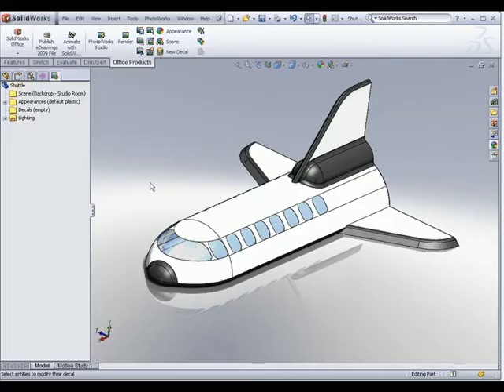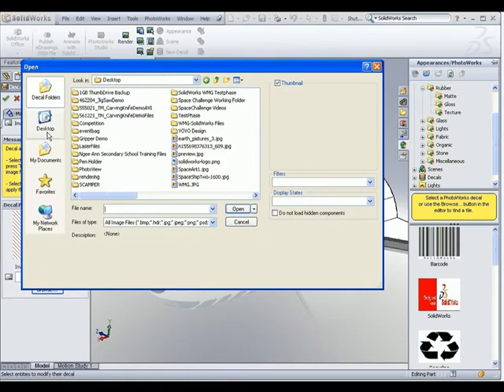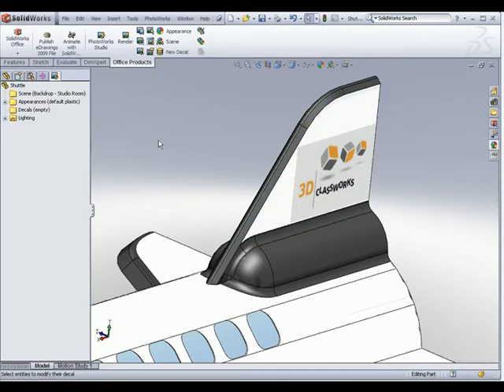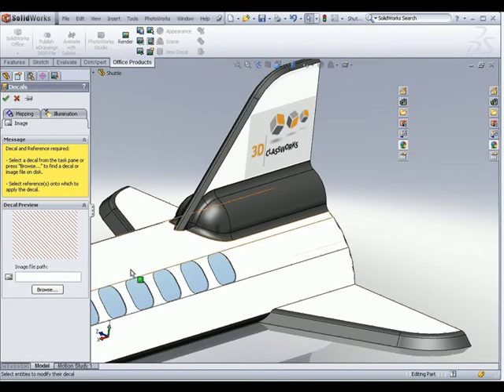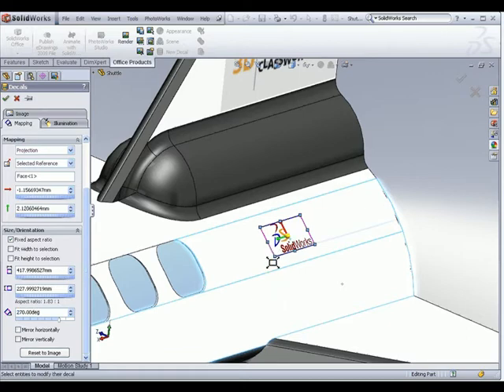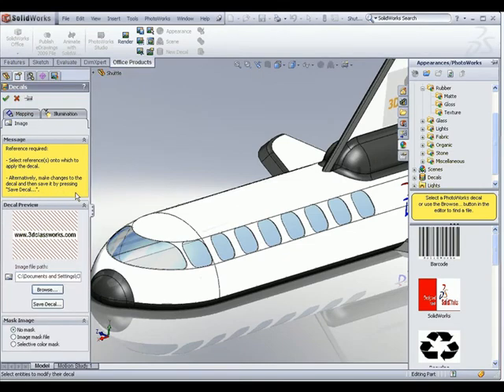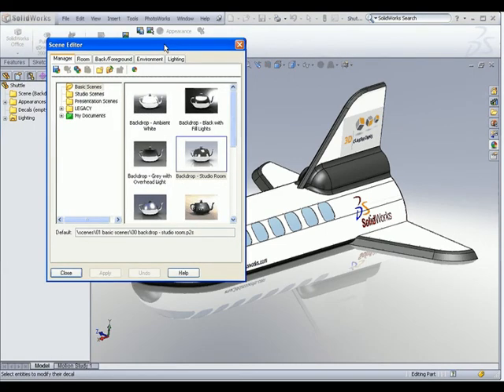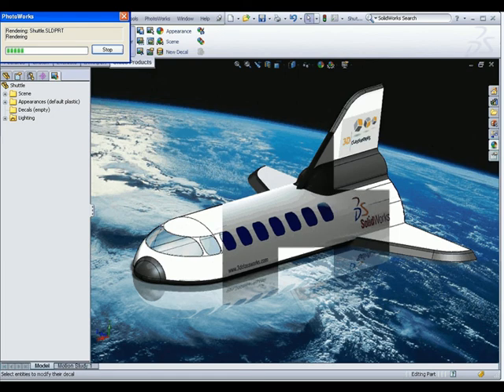Photorendering-part2.avi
This is the second part of the SolidWorks tutorial video series, focused on Photorealistic Rendering. Here, you will get an overview of the adding decals and background images to your SolidWorks models.